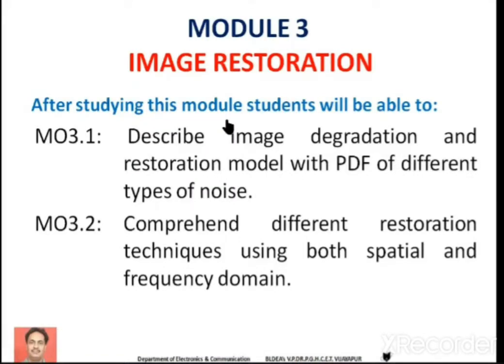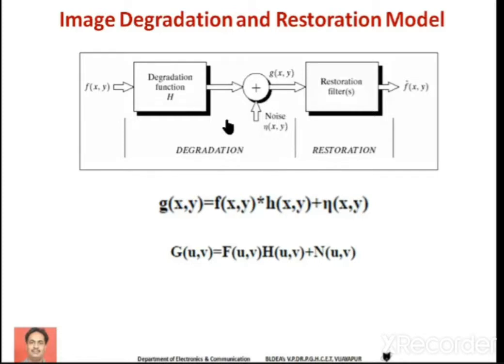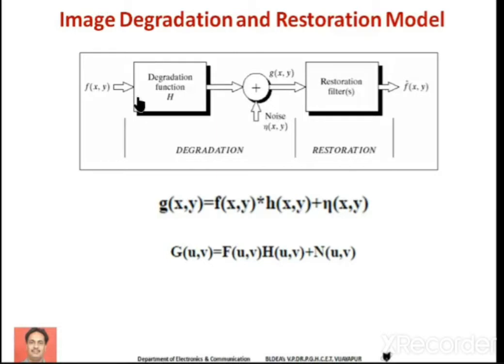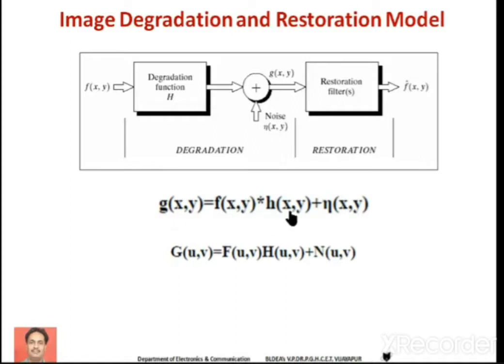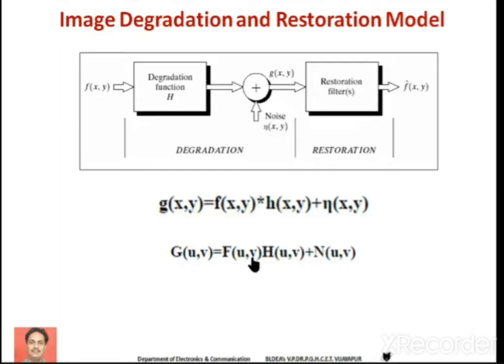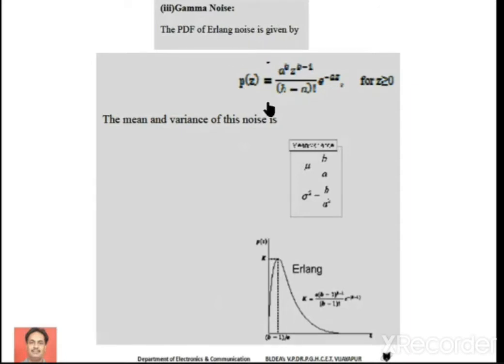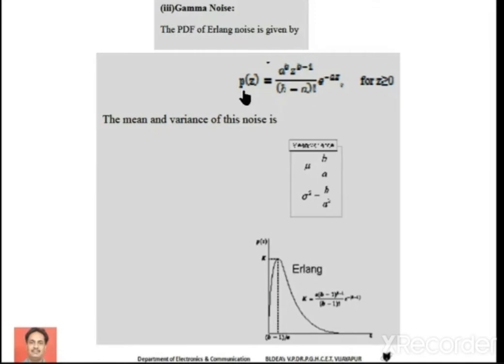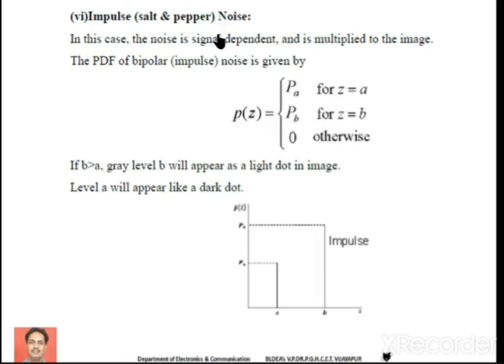Digital Image Processing - Image Restoration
Digital Image Processing - Image Restoration - Module3 Video1